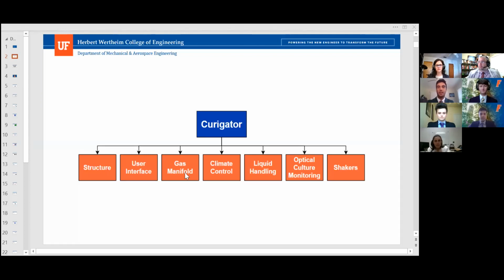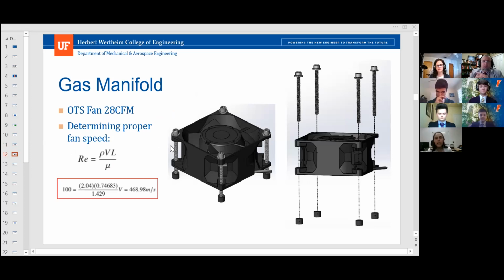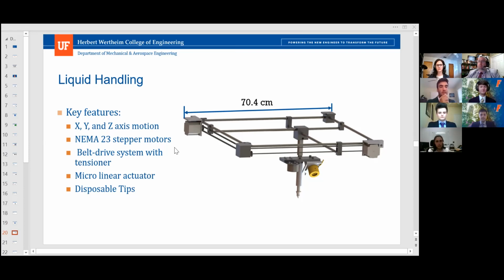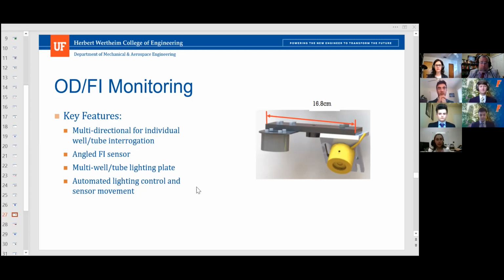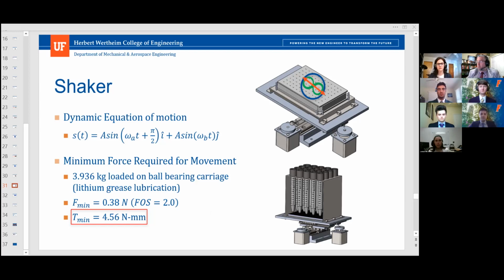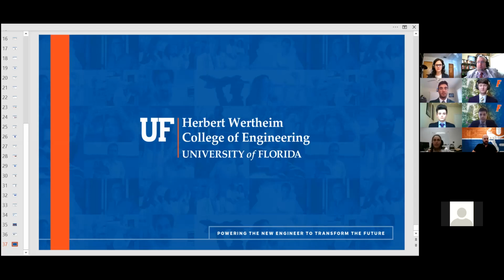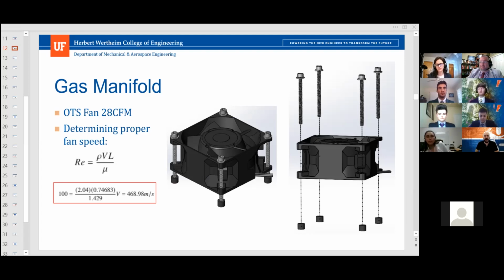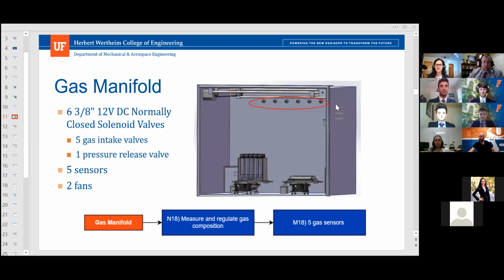EML4501 2021 Spring Group 08 Final Oral Presentation